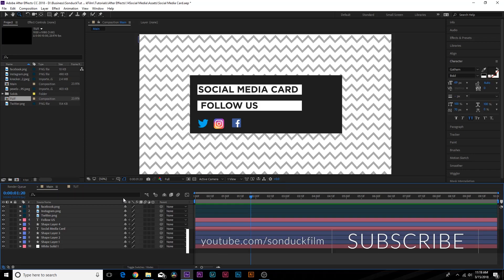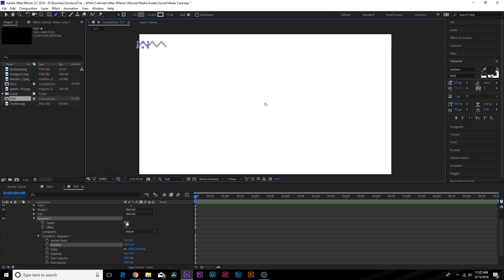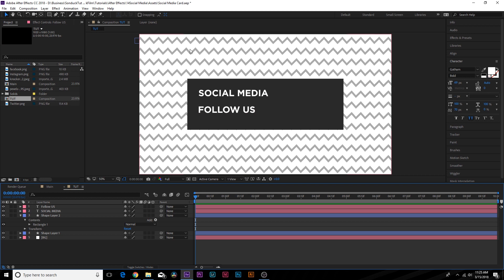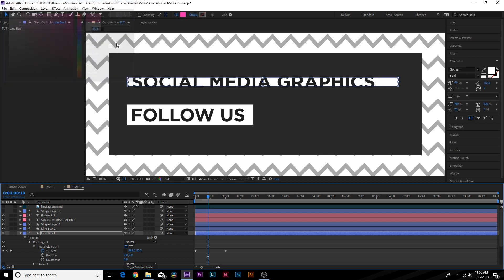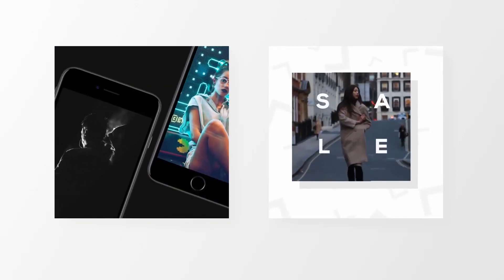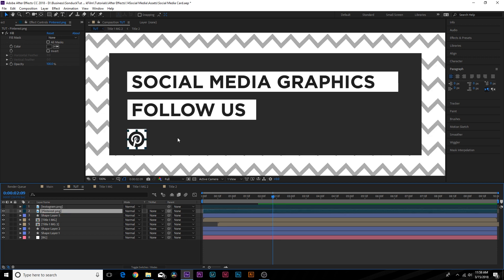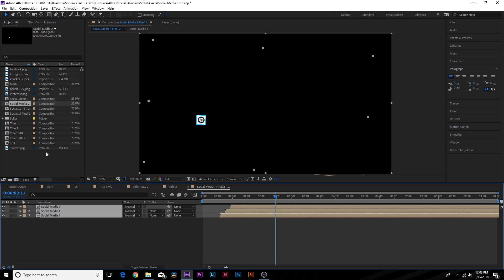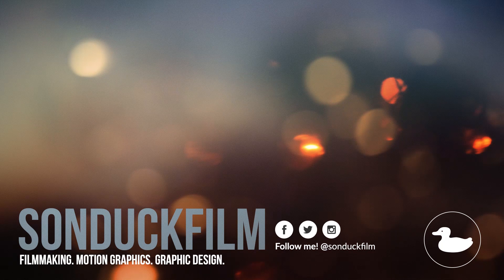Create a Info/Social Media Screen | After Effects Motion Graphics Tutorial